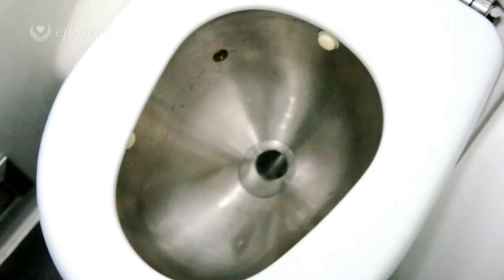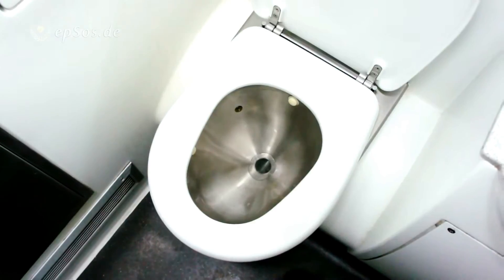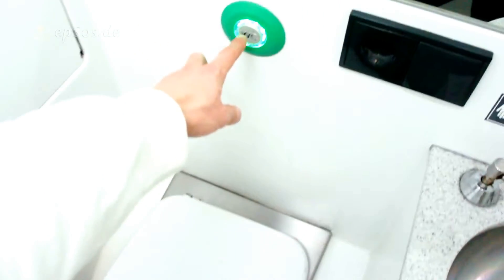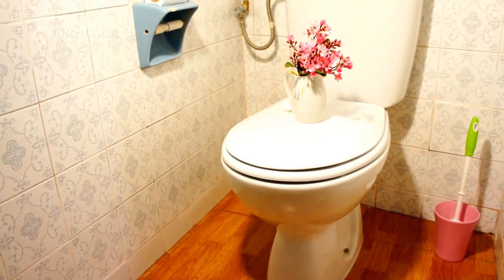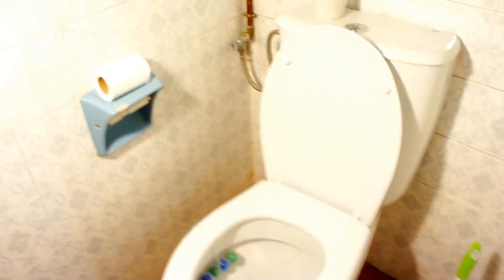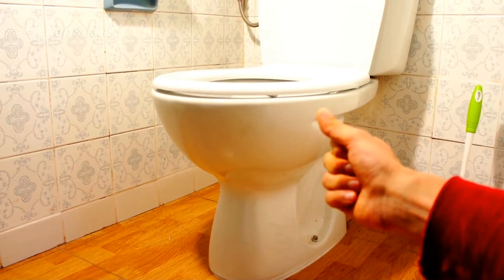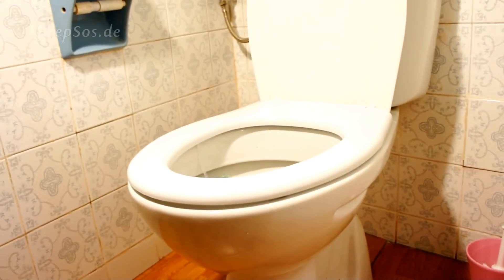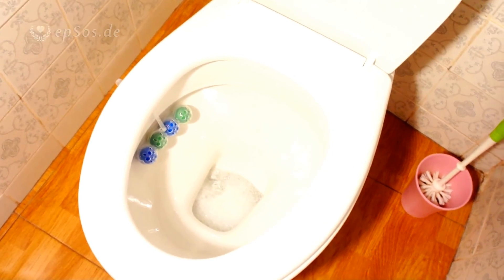Vacuum toilet technology in the bathroom.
One good video about the vacuum toilet. This free video was created for you , and it can be re-used for free, under the creative commons license, with the attribution of epSos.de as the original creator of this video about the vacuum toilet.

We love to be clean. We love it, when our house and bathroom is clean. We love it, when our environment it clean too. We use many resources that can damage our environment. There is a large conflict between the use of natural resources, and our living standards. In this wonderful video we can see the advanced technology of the vacuum toilet. Such wonderful toilet systems can help us to reduce the use of the fresh water, and other natural resources that we use for the treatment of drinking water.

The nature has given the humans an objective. We must protect and spread the nature in our universe. When we are ready to spread the seeds of nature to the different planets in our galaxy, then we will do that. We will travel the stars, and we will grow trees on other planets. Until that time, we must protect and preserve our natural environment.

The technology of the vacuum toilet can be part of this plan. The efficient vacuum toilet can save the use of water in our bathroom. We pay less for the water, when we consume less of it. Some bathrooms are more popular than the private bathroom in our homes. The public bathrooms in the shopping enters do consume a lot of water every day. The vacuum toilet systems can help us to reduce the amount of water that we use in the public bathrooms. The savings can be significant. The vacuum toilet system can reduce the use of water between 80% and 90%. We save the money, when our water bill is small. The savings can become significant over the long period of time. The vacuum toilet can pay for itself, in the large office buildings, shopping centers, metro stations, hospitals, and other places where people visit the public bathroom very often.

The invention of the vacuum toilet did allow us to go to the bathroom in the aircraft and in space, where the conditions can be difficult for any other type of toilet. The technology does allow us to solve complex problems. If we become passionate and creative with our technology, then we can produce great results. The vacuum toilet can be a great benefit for humanity, when we make this technology more affordable and easy to install in the bathroom.

There are many interesting toilet designs. The toilets on the small boats do use a pump for the flushing of the toilet. The toilets on the space station do use the air for the flushing of the toilet. There are also mechanical toilets that use a rotating Archimedes screw for the cleaning of the toilet. The vacuum toilet is the good balance between those technologies. The strong vacuum can flush the toilet with air and very little water. The vacuum can transport the organic waste material into the septic tank. The Archimedes screw can push the organic waste into the sewage system. The best toilet design is the combination of existing technologies. We can achieve great results if we combine the solutions into a new combination that is more productive and more simple to use.

Every year, the number of the vacuum toilets is increasing. Some people like them, other people are afraid of them, because the vacuum makes a loud noise. This loud noise is an issue for the people who want to install the vacuum toilet in their home. The creative engineers will solve this noise issue. We will live in the world, where the vacuum toilets are silent, affordable, popular and easy to install in public bathrooms. If we decide to build a future, where we can use free public toilets, then we can make it happen. If those public bathrooms can have a vacuum toilet, then we can all benefit, because we will all use less water, if the public bathrooms use a vacuum toilet, instead of the toilets that use water for flushing. We can imagine a future, where going to the toilet is less intensive on the natural resources like water. We can imagine that our creative engineers will design and sell affordable vacuum toilets. We can be very happy about this future !